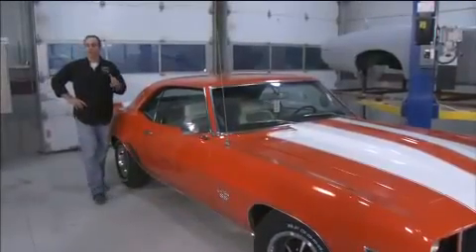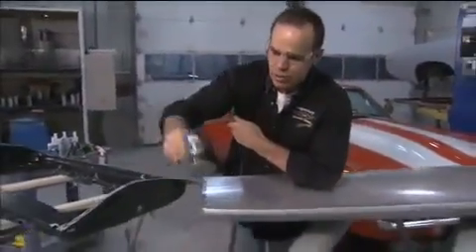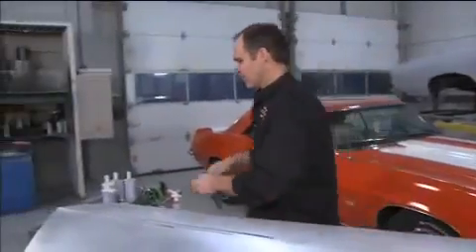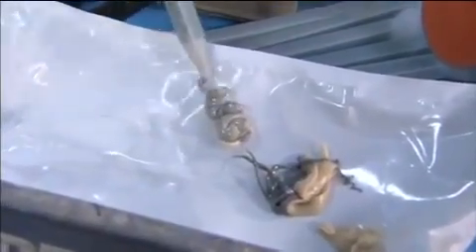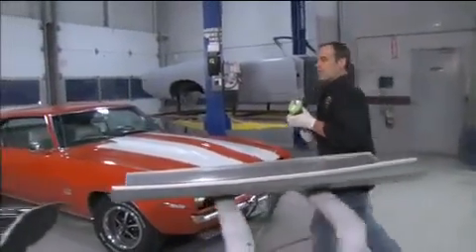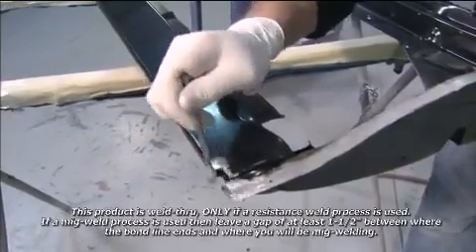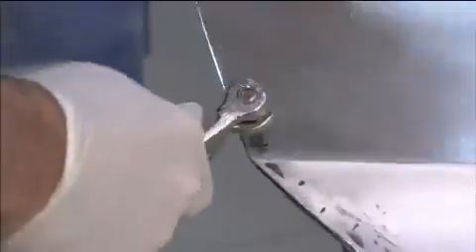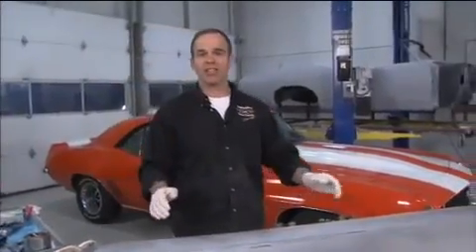Как приклеить металл к металлу, алюминий к металлу при помощи материалов Norton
В этом видео вы увидите технологию склейки алюминиевого листа к каркасу двери автомобиля применяя материалы Norton.